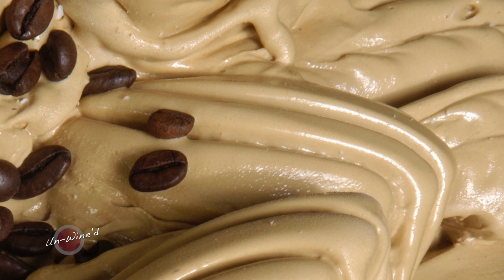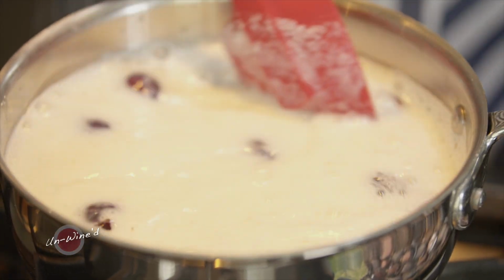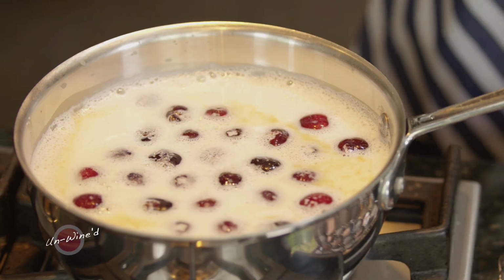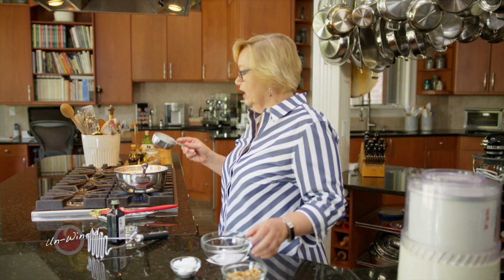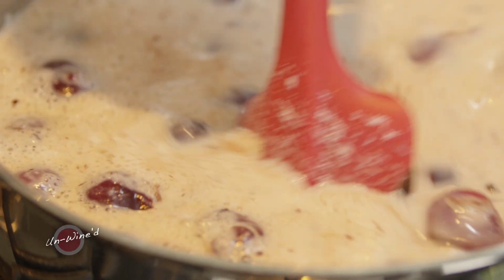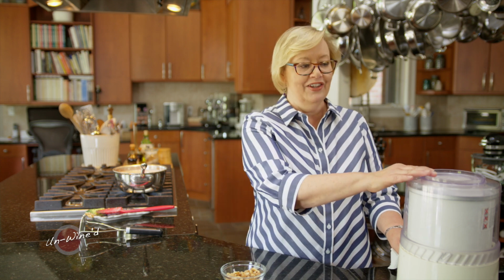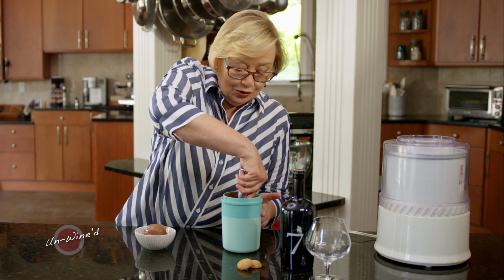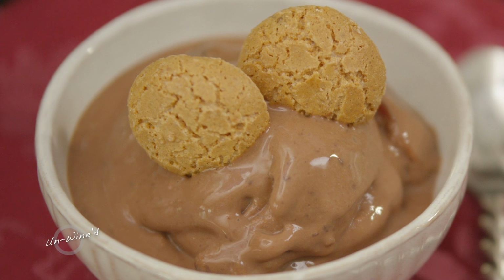Homemade Chocolate Cherry Macadamia Nut Gelato Paired With Port-Style Dessert Wine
Precursor to ice cream, Italian Gelato is an easy recipe to make at home. Milk not cream is used; less fat than ice cream, gelato has from 4-9 grams of fat per serving. Chocolate and fresh cherries with macadamia nut makes a fun delicious dessert. Port-style dessert wine was paired with this recipe.